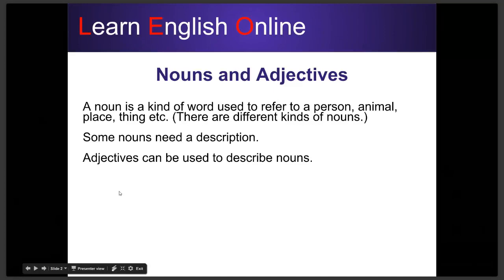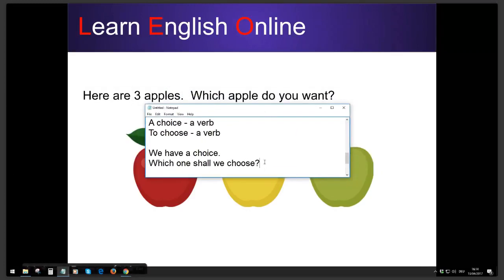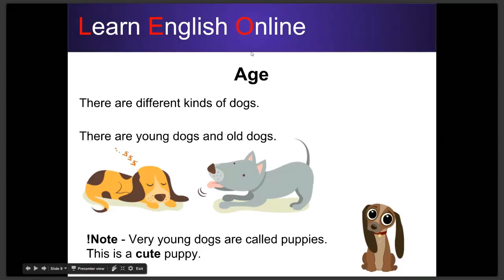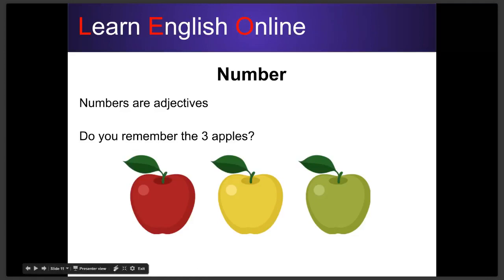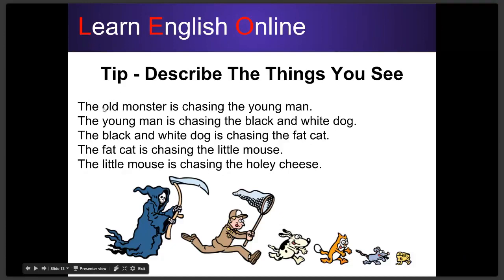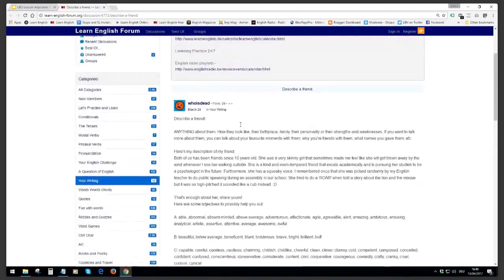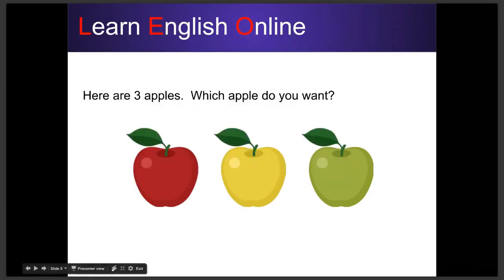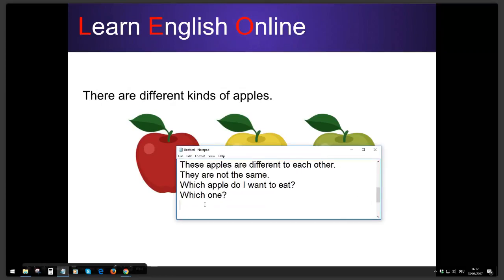Learn English Absolute Beginners Adjectives 1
Today we looked at adjectives, and how we can use them to describe things. To learn more about our sessions, visit the Learn English Network.

Our monthly sessions for Absolute Beginners are aimed at (CEF) A0 / A1 / A2 English EFL/ESL learners. Learn English forum members are welcome to join us live.

Here is the updated video :

ESL Absolute Beginners English Grammar - Adjectives If you are an ESL student just starting to learn English, you first need to know some basic rules of the language. Developing a solid foundatio.